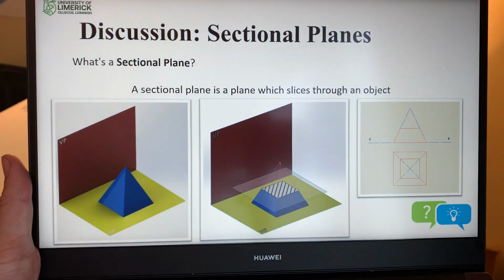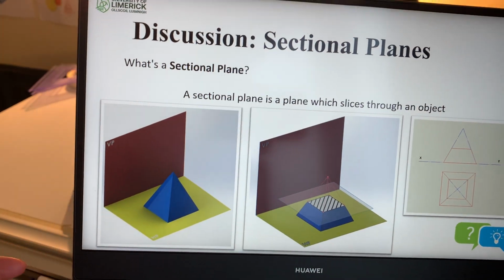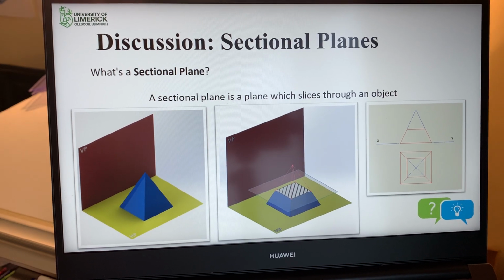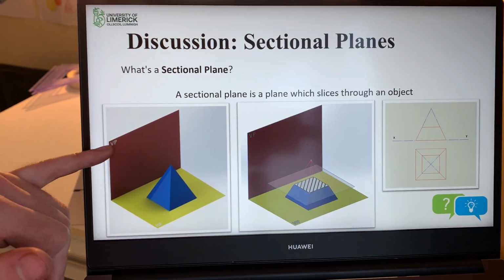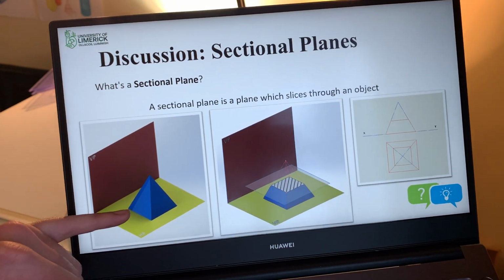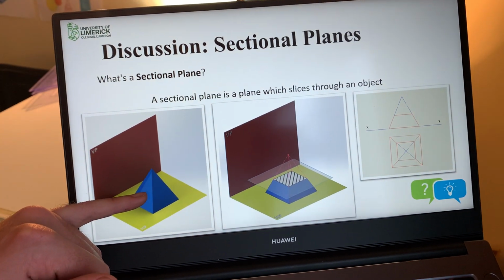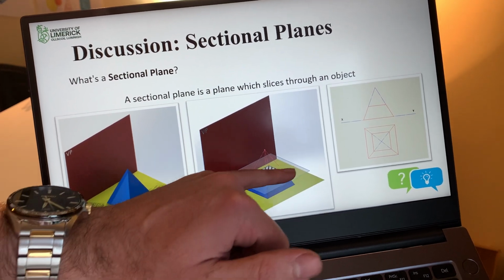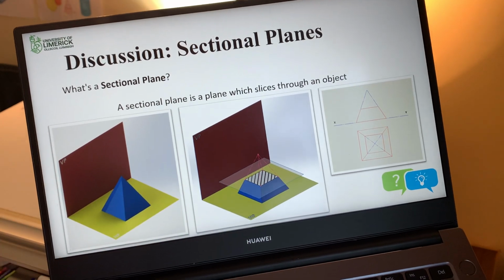Sectional Plane - Physical Model